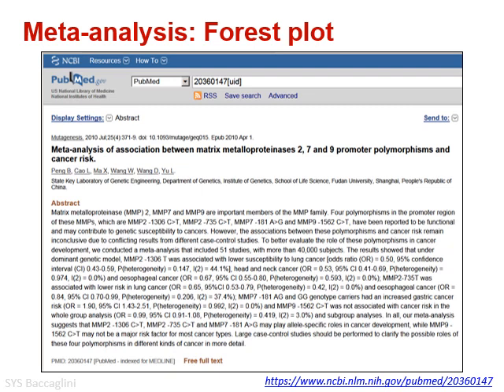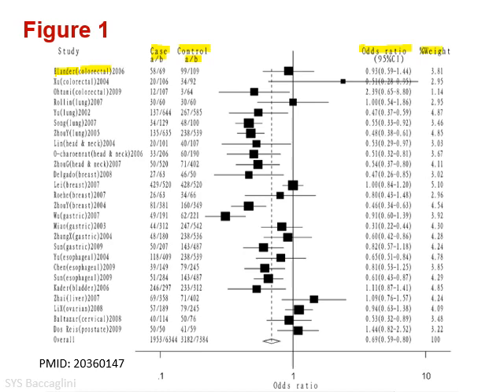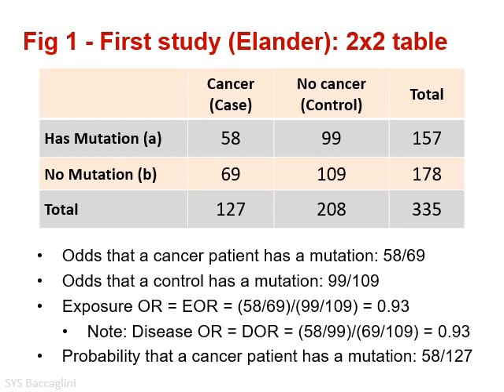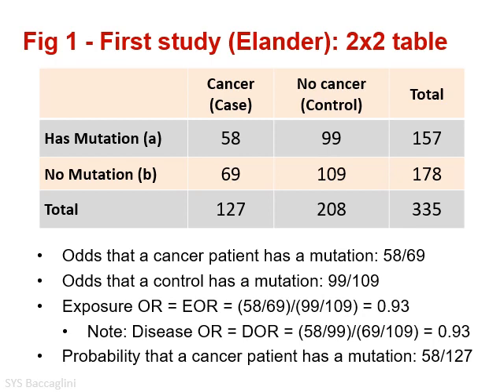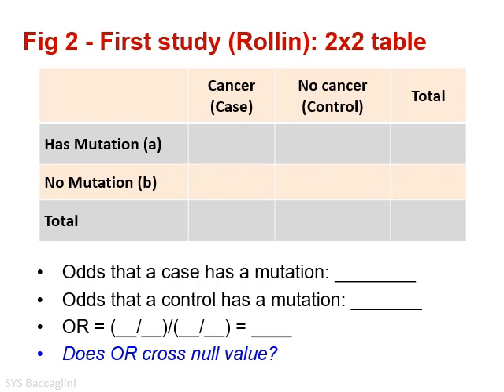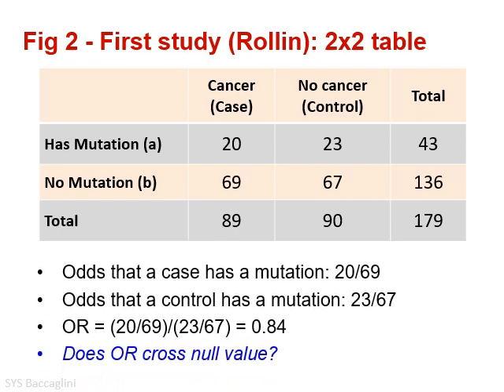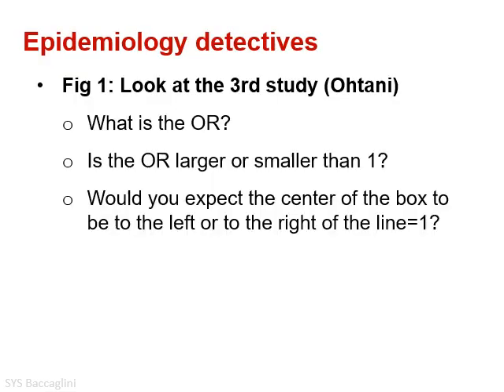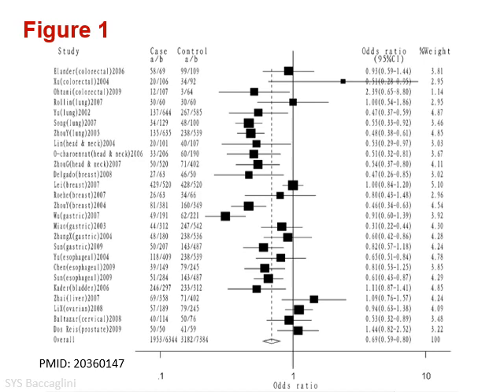EPI SYS L ExForestPlot